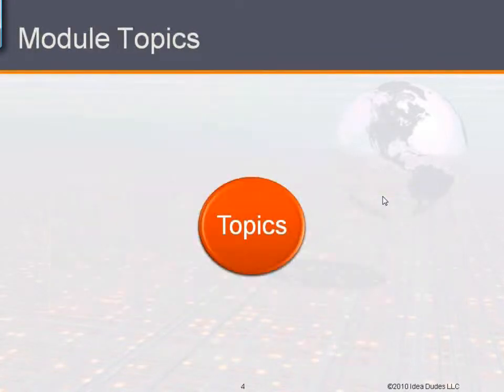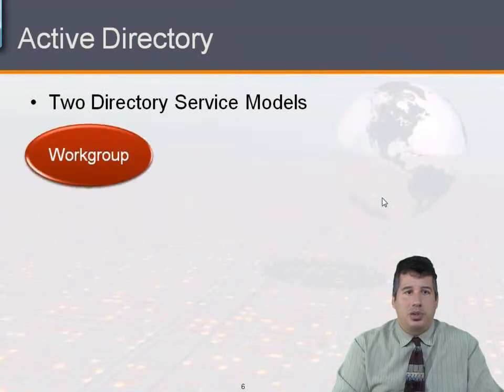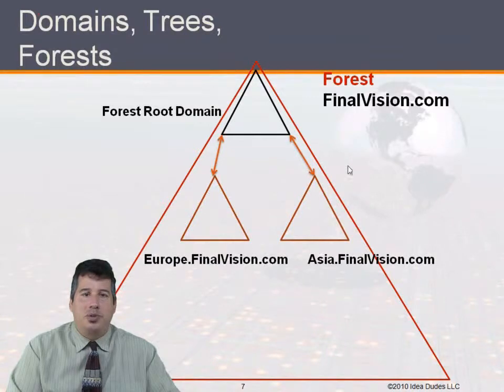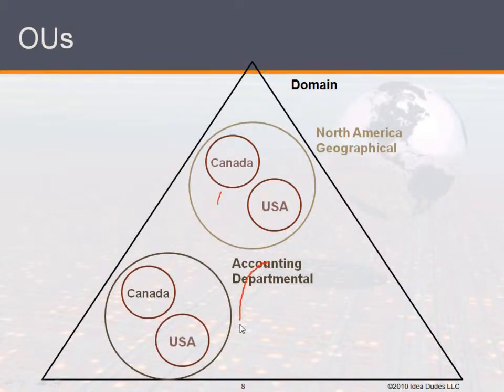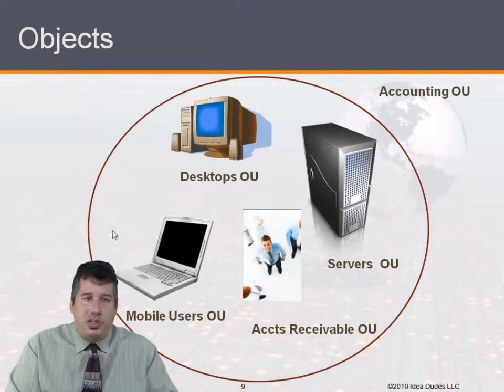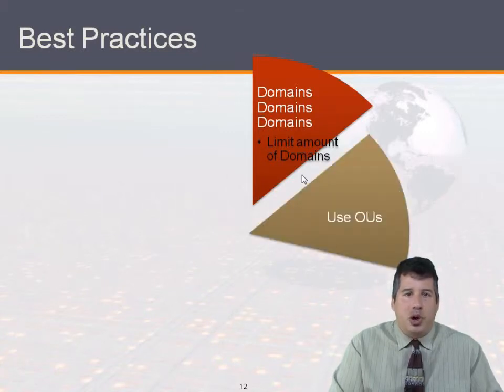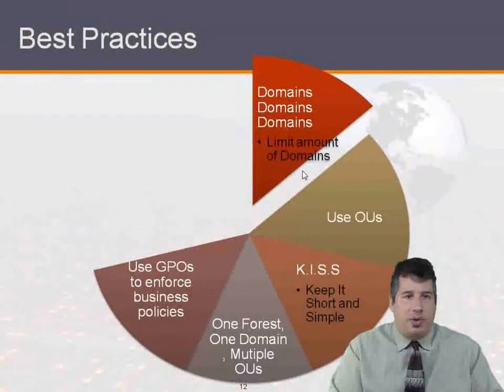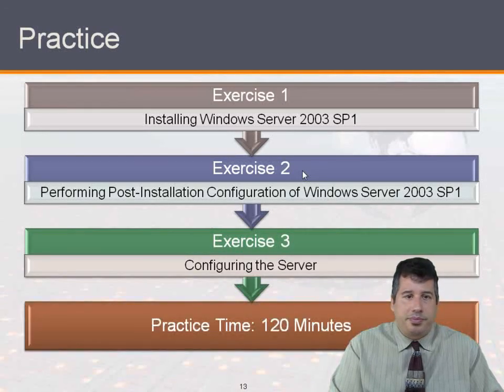Learn to Use Active Directory in Microsoft Windows Server 2003- KMedia Channel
Learn to Use Active Directory in Microsoft Windows Server 2003-Installation and Configuration, Entertaining and Educating - Free Education Foundation Initiative